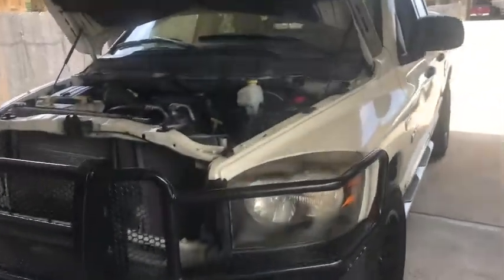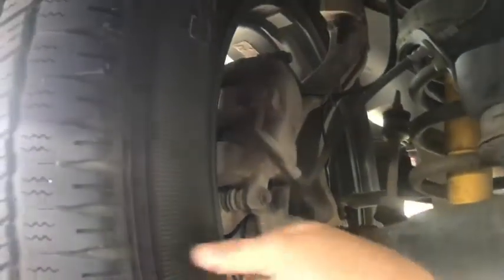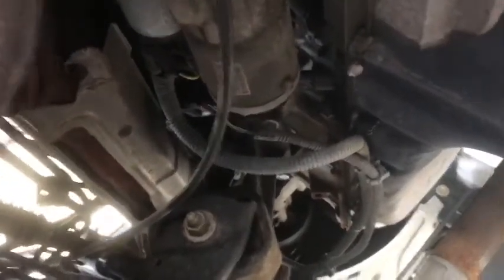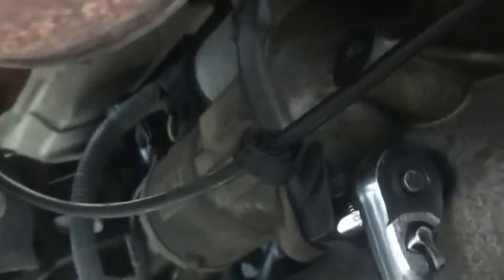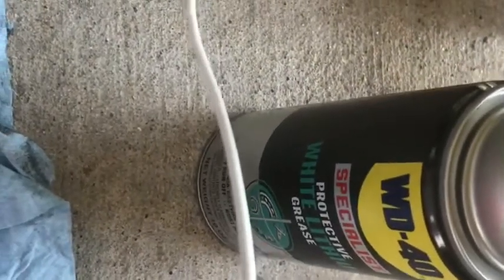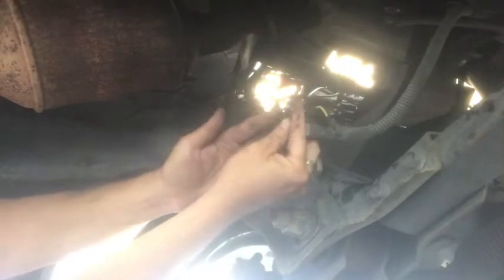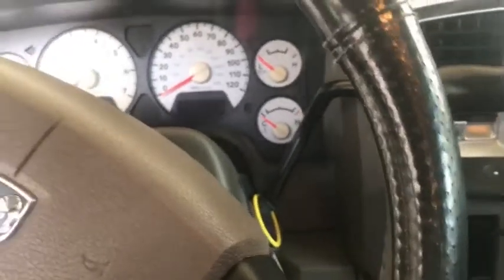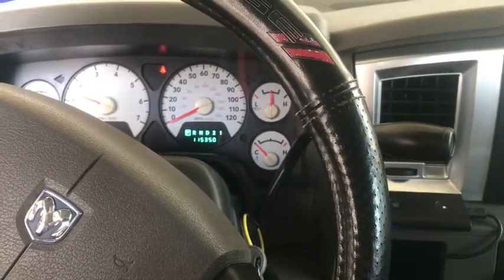Replace Starter 2008 Dodge Ram 1500 5.7l V8 SLT Lone Star Edition